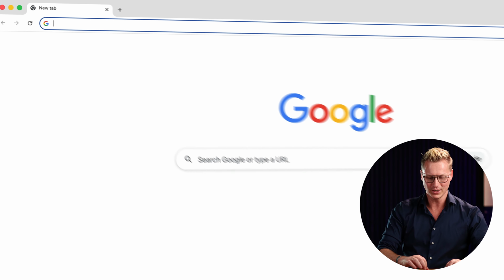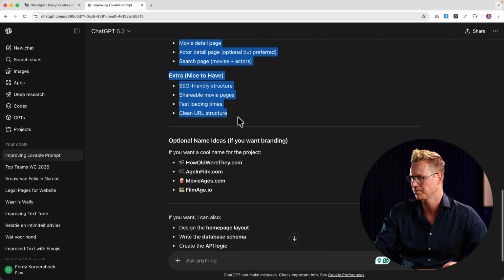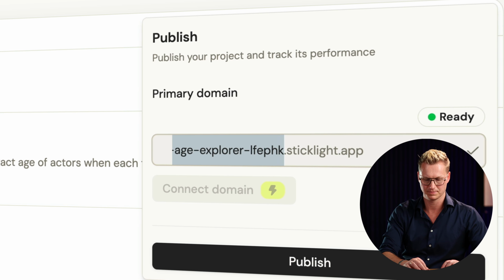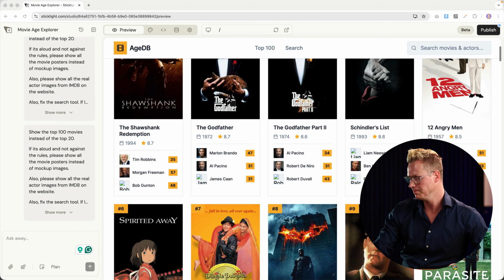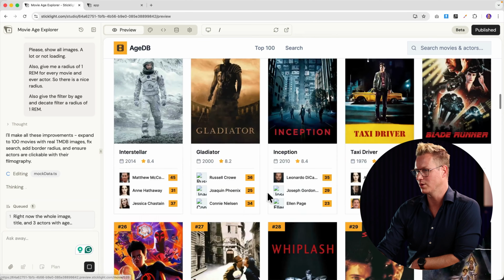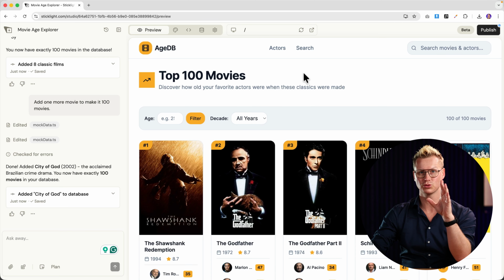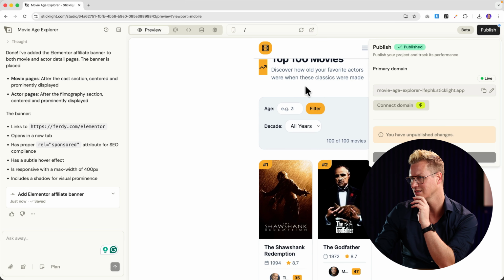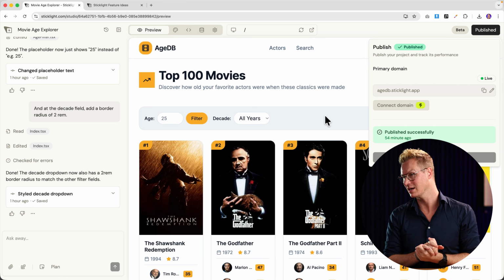Build Websites & Web Apps With Sticklight (Elementor’s AI Builder) + Monetize Them 💸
In this complete tutorial, I’ll show you how to create full websites and web applications with StickLight, the brand new AI website builder made by the creators of Elementor.

You’ll learn how to:
Write powerful prompts to turn your ideas into real websites
Refine and customize everything using the built-in visual page builder
Edit code when needed (Pro version)
Create dynamic web apps (databases, filters, pages)

We’ll build a real example project step-by-step: a movie database website (like IMDB) that shows the ages of actors at the time movies were released. You’ll see how insanely fast you can go from idea → working web app in minutes instead of weeks or months.

I’ll also show you:
How StickLight pricing works (Free vs Pro)
How publishing works (custom domains, previews, devices)
How to sell your own products (ebooks, downloads) with Stripe payments

💡 StickLight is perfect if you want to build:
✔️ Websites
✔️ Web apps
✔️ Calculators
✔️ Databases
✔️ Landing pages
✔️ Monetized niche sites

⏱️ Use the timestamps in the description to jump to any part of the tutorial.
🎧 You can also slow down the video speed or change the audio language in YouTube settings.

00:00 🎬 Welcome & What You’ll Learn
01:02 ⚡ Getting Started with Sticklight
02:54 ✍️ How to Write a Powerful Prompt
03:31 💡 My Website Idea Explained
06:18 🧭 Tour of the Sticklight Interface
19:32 💰 How to Monetize Your Website
23:53 🛒 Selling Products Online
26:18 🚀 What’s Next? (Next Steps)
27:33 🙌 Thanks for Watching